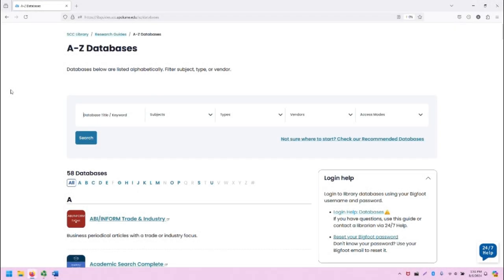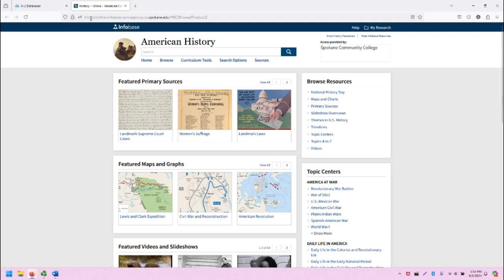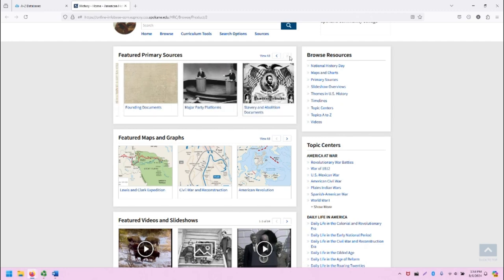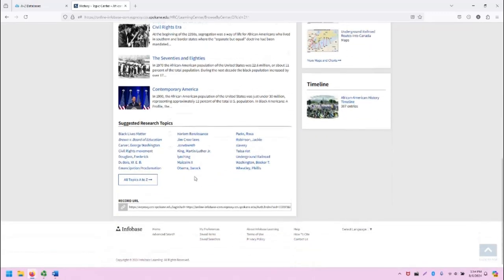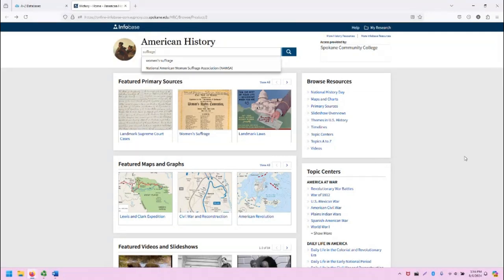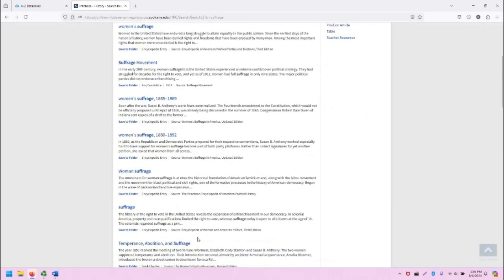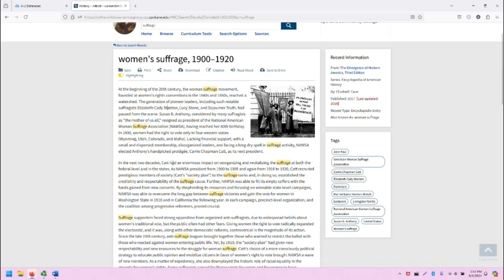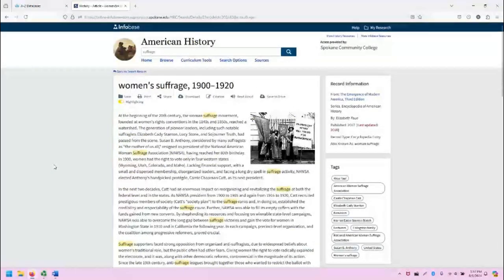Video Tutorial - American History Online